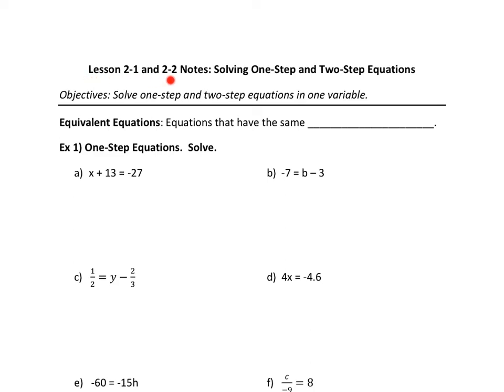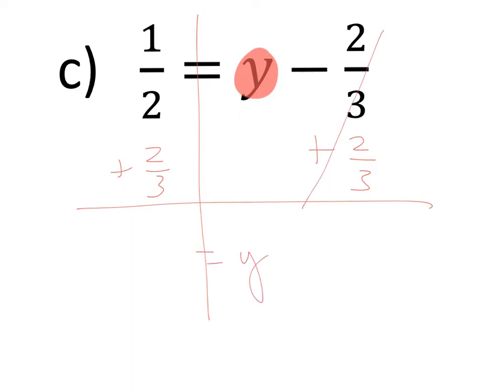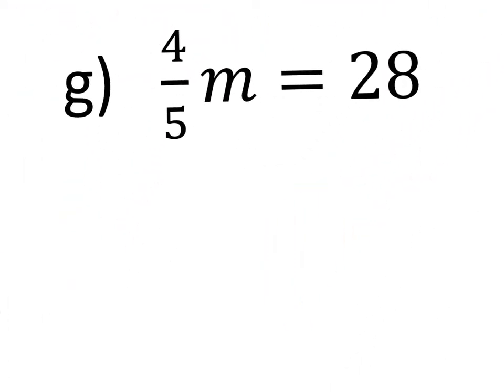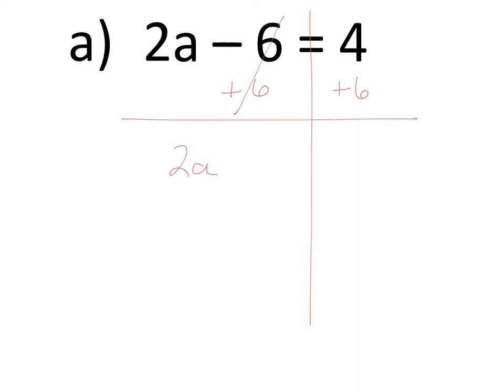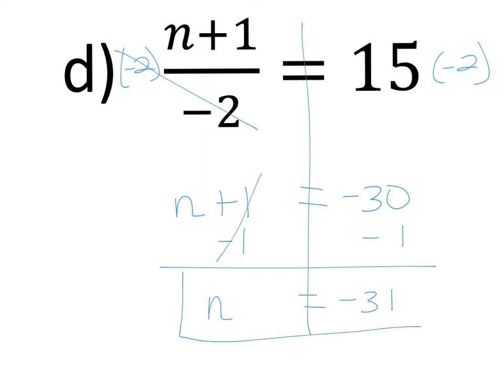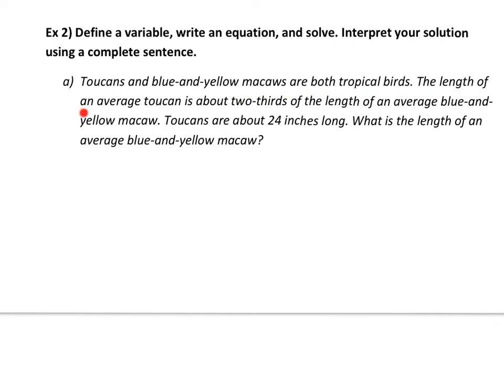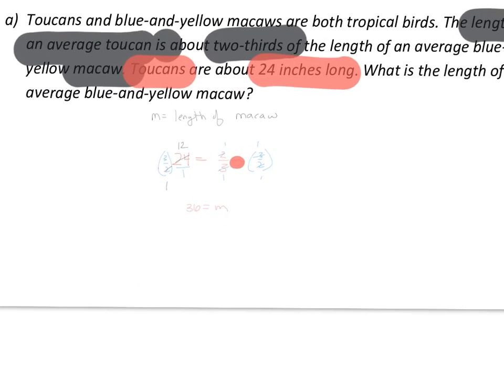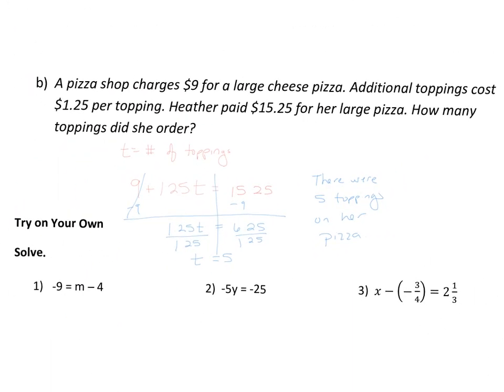Lesson 2-1 and 2-2 Video